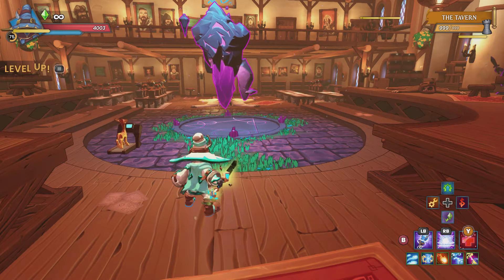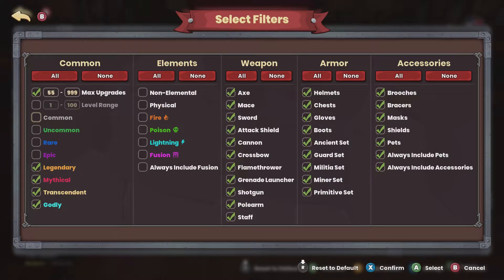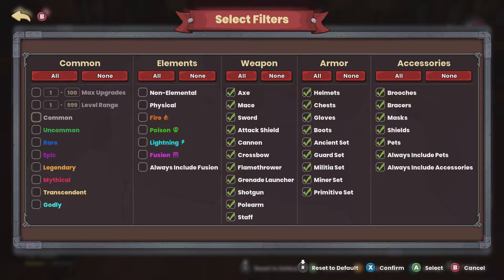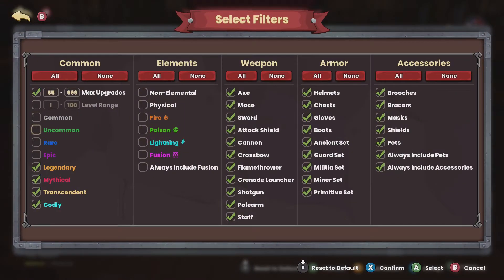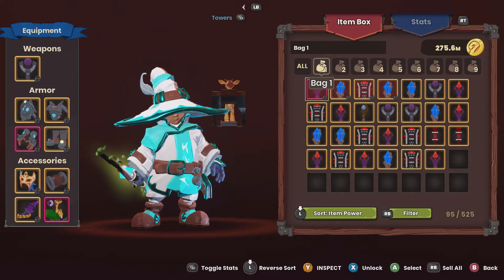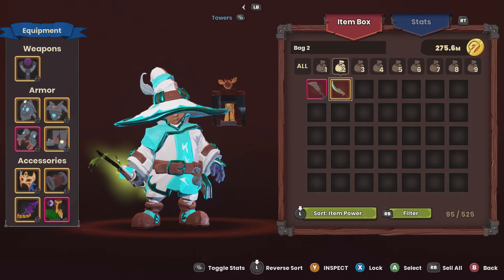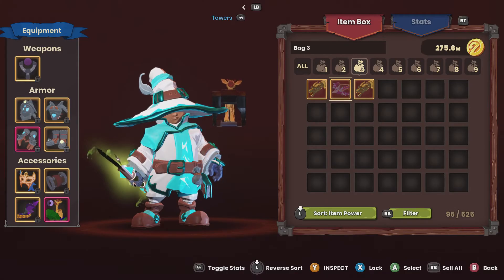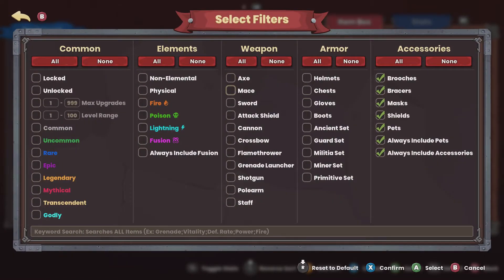How to use Auto Loot Filter in Dungeon Defenders: Awakened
Guide on how to set up yours bag filters and how to use the auto loot filter.